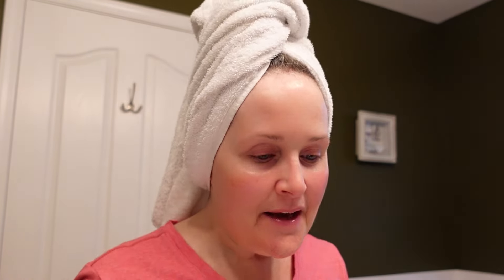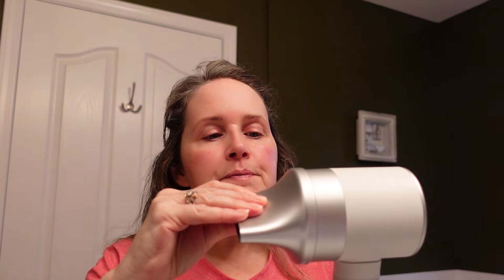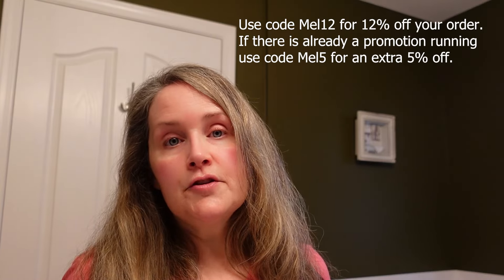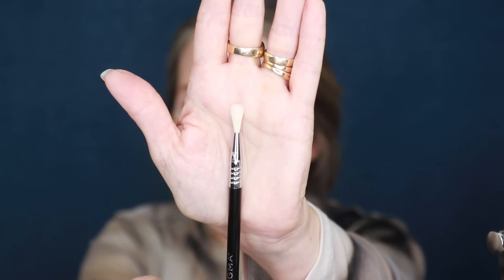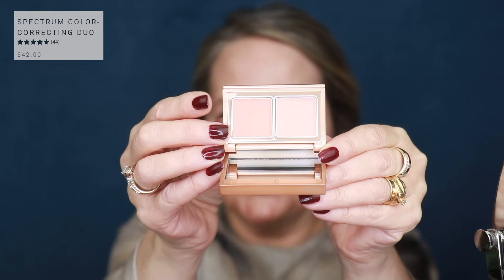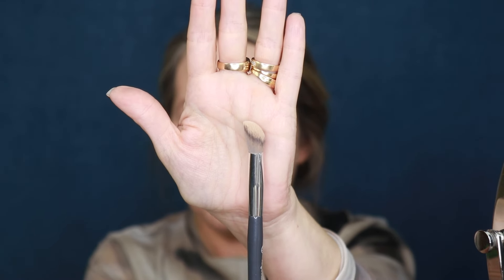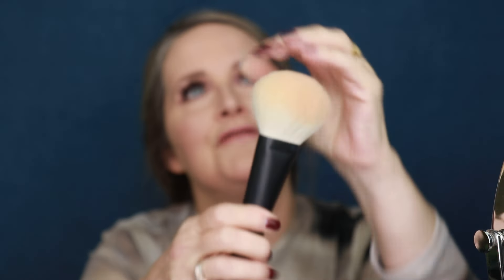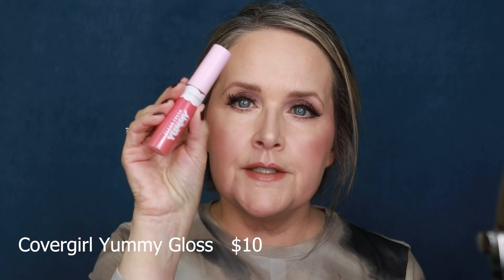20 Beauty Fall Favorites I'm OBSESSED With!! Haircare, Skincare & Makeup GRWM | Over 50🍂🍂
It's a fun GRWM using some of my favorite Fall products! Thank you to Zuvi and Sigma Beauty for gifting some of these wonderful items!

Sigma Beauty:
Use code MELC

✨Products Used:
Aveeno Calm & Restore Moisturizer

Marcelle Primer
Sorry folks but for some reason I can't find this product anywhere even on the Marcelle website.
Lancome Concealer (215)
Sigma Color Corrector (Light/Med)
Physicians Formula Set Spray
Marcelle Khol Pencil (Beige)
Bare Minerals Eyeliner (Copper)
Physicians Formula Blush (Mauvy Mattes)

I always say if a product has been sent to me and this by NO means, means a favorable review of a product. I only give honest reviews no matter what.